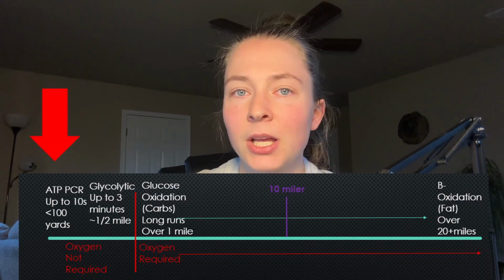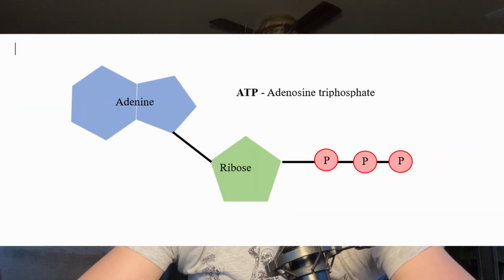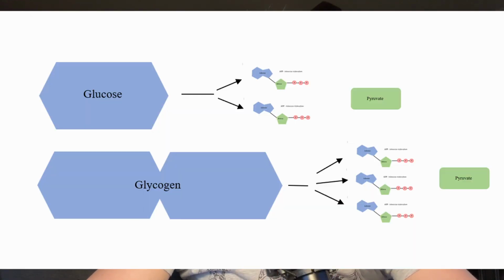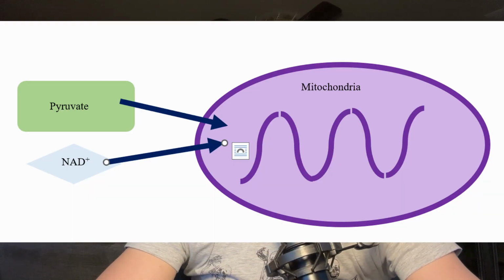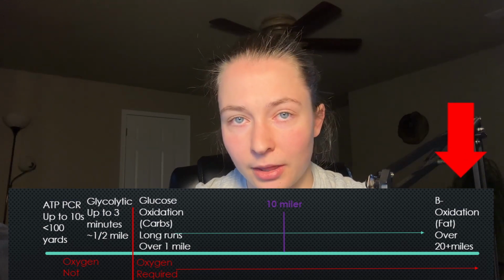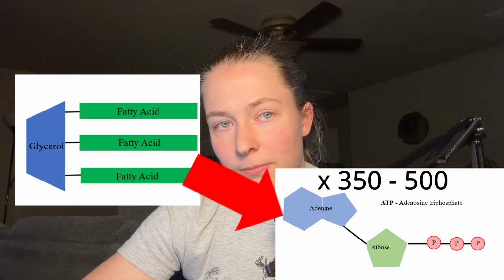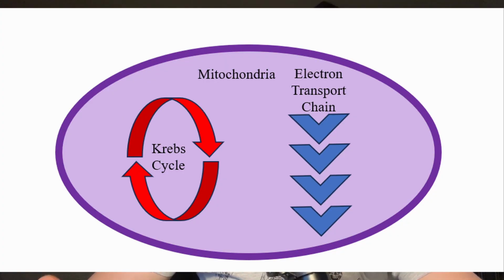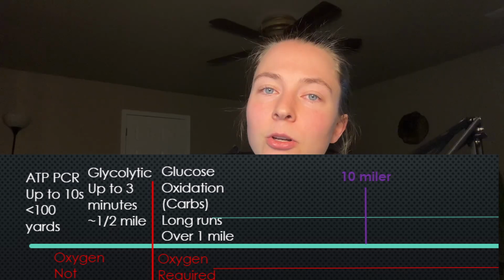Energy Systems Explained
Our bodies have multiple ways to turn food into energy. Once that food is digested into the simplest forms of carbohydrates, fats, and protein, we need to break it down further into a tiny molecule called ATP that the body recognizes as energy.